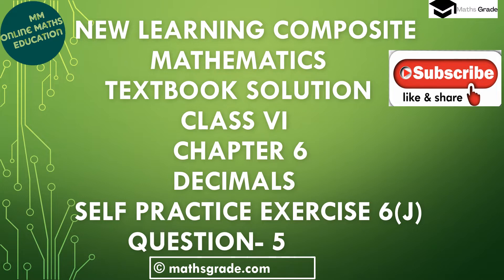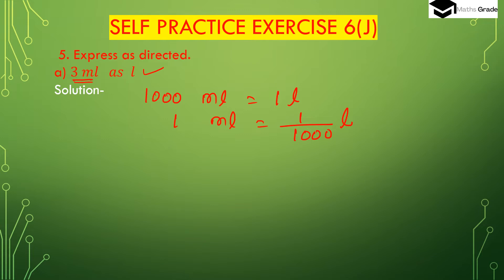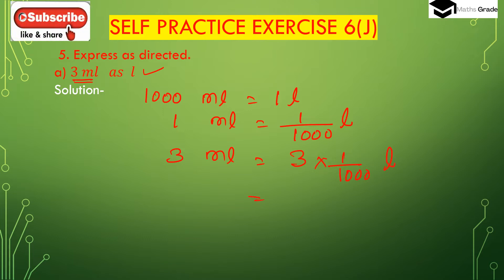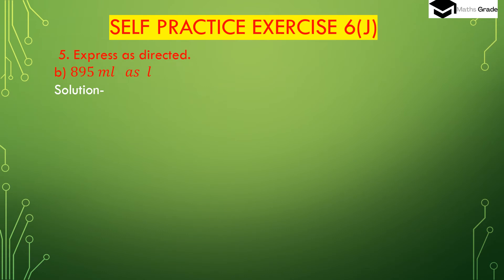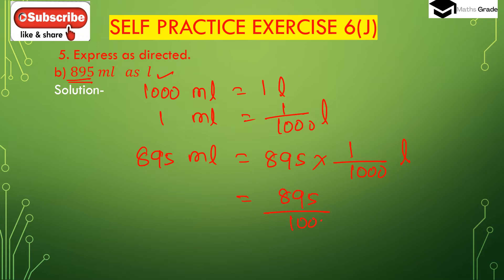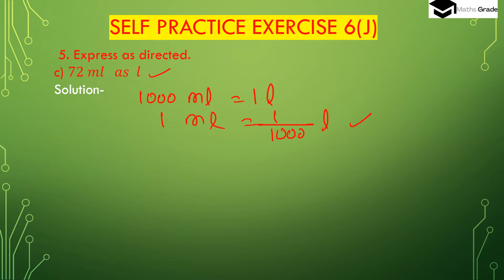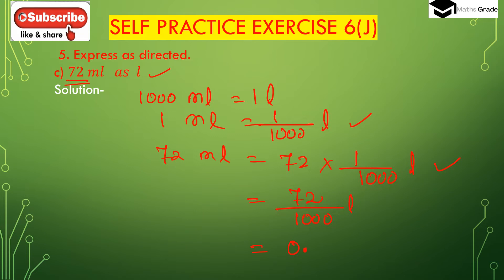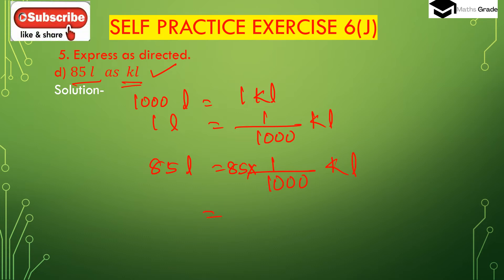NEW LEARNING COMPOSITE MATHEMATICS CLASS 6 CH 6 EX 6J QUE 5| DECIMALS | MATHS GRADE | MAMTA MUND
COMPOSITE MATHEMATICS CLASS 6 SOLUTIONS CHAPTER 6 DECIMALS EXERCISE 6J QUESTION 5 | MATHS GRADE | MAMTA MUND
please JOIN my FB Group
timestamp:-
00:00 - What we will learn
01:03 -  Question 5(a)- 5(f)
15:08-  subscribe to my channel

I AM SOLVING QUESTIONS FROM THE COMPOSITE MATHEMATICS TEXTBOOK CLASS 6 CHAPTER 6 DECIMALS EXERCISE 6(J) QUESTIONS 5
HERE I AM EXPLAINING AND SOLVING ON TOPICS DECIMALS,
REPRESENTATION OF DECIMALS, REPRESENTATION OF DECIMALS ON NUMBER LINES, PLACE VALUE AND DECIMAL VALUES OF DECIMAL NUMBERS, STANDARD FORMS OF DECIMALS, EXPANDED FORMS OF DECIMALS, LIKE DECIMALS, COMPARISON OF DECIMALS
HOW TO CONVERT DECIMALS INTO LIKE DECIMALS
HOW TO CONVERT DECIMALS INTO EQUIVALENT DECIMALS
HOW TO COMPARE BETWEEN DECIMALS
HOW TO ARRANGE DECIMALS IN ASCENDING ORDER
HOW TO ARRANGE DECIMALS IN DESCENDING ORDER
HOW TO CONVERT DECIMALS INTO FRACTIONS
HOW TO ADD DECIMAL VALUES
SUM OF DECIMAL NUMBERS
HOW TO FIND DIFFERENCES IN DECIMALS
HOW TO CONVERT RUPEES INTO PAISE IN DECIMALS
HOW TO CONVERT PAISE INTO RUPEES
HOW TO ADD RUPEES AND PAISE
HOW TO SUBTRACT RUPEES AND PAISE
HOW TO USE DECIMALS IN MONEY
HOW TO CONVERT M TO KM